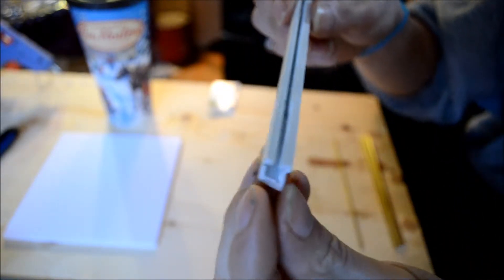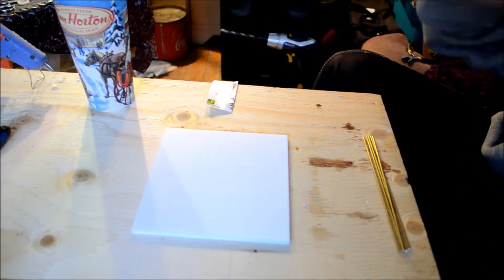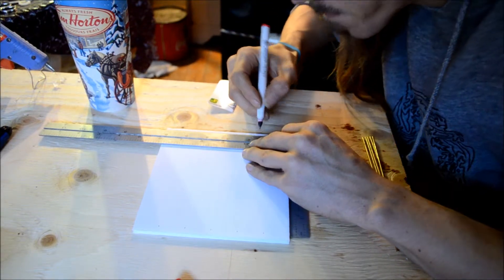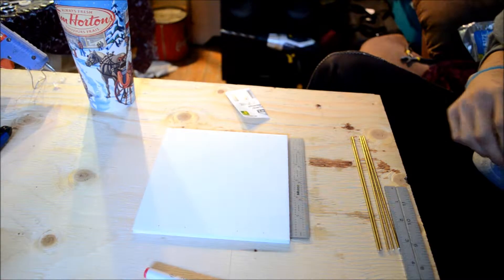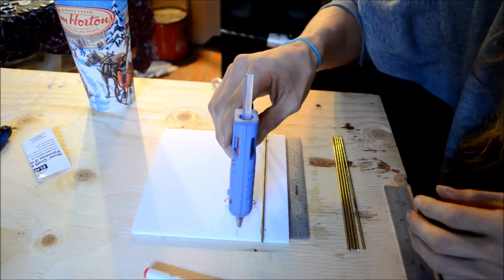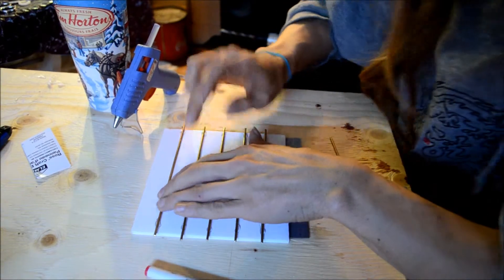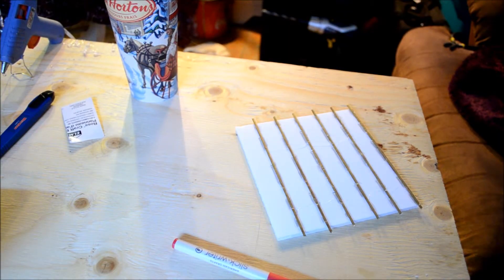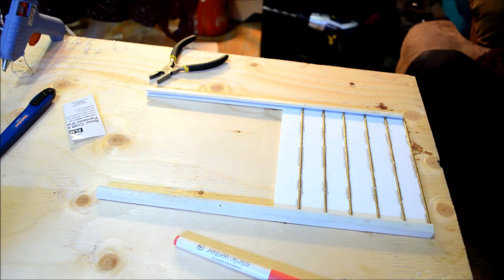HD MAV shop door build 1 of 3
Hello and thank you for checking out my build video of my 1/24 scale shop "garage"
this series is 3 parts about 10 min each  of the building process of my working garage doors.